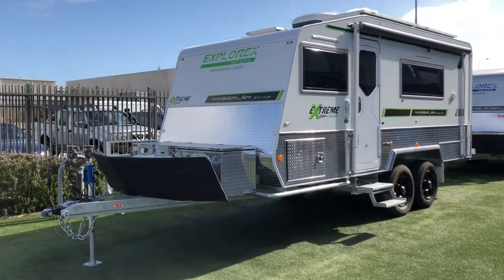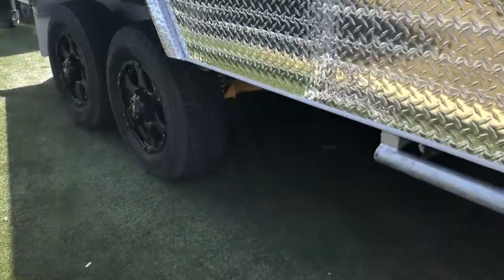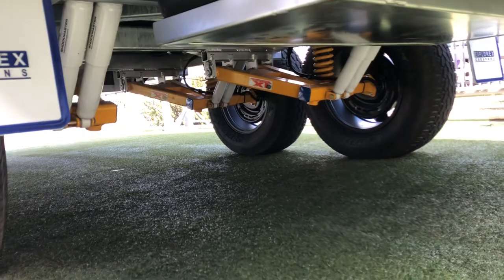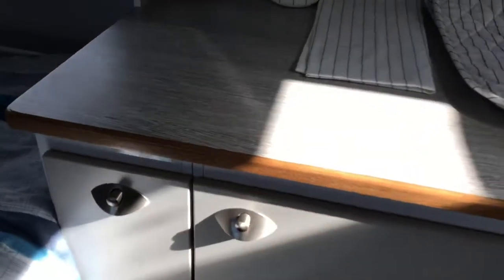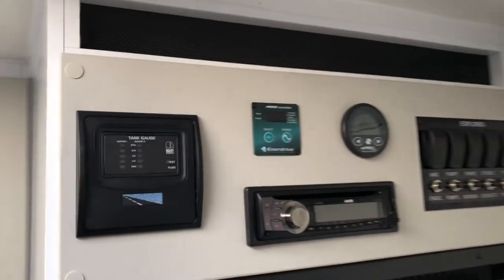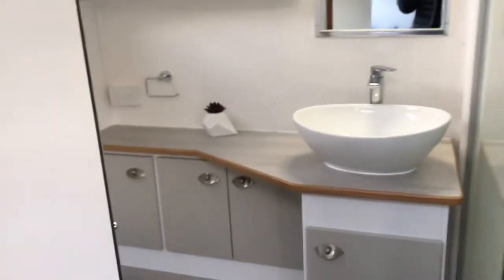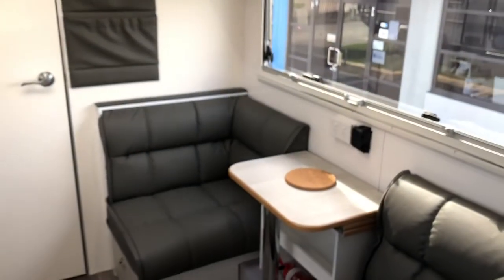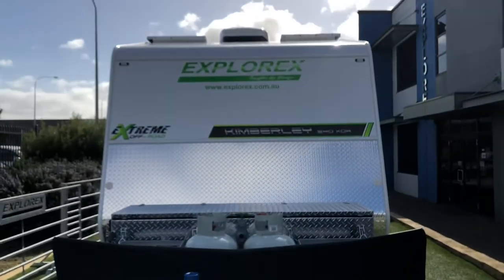2018 Explorex Kimberley “Adventure” Walkthrough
NEW MODEL*** Kimberley “Adventure”

Explorex Caravans is a proud Western Australian caravan manufacturer specializing in construction of true off road caravans. The Kimberley 5.4M Tandem Axle is the latest model to hit the Explorex range and the first as part of our new “Adventure” series. The Kimberley unlike the other is built on a tandem axle and features a much narrower body than all our other caravans. The adventure series will feature a new range of smaller more compact and lighter caravans still packed with all the great Explorex features.

Features:
4” Hot dip galvanised chassis, Cruisemaster XT Coil Spring Suspension, front tool box, 2 x gas bottle holder, 2 x jerry can holder, 4 x 82L water tanks, Dometic roll out awning, full annex, large front tunnel boot, dual rear spares, east-west bed, leather café dinette, 3 burner gas stove, water filter tap, microwave, 2 door 140L Dometic fridge/freezer 12/240V, 12v LCD TV, Camec front load washer, Enerdrive power inverter, Edrive battery/solar monitor, 2 x deep cycle batteries, tank gage, cd/dvd/radio/aux, 12v lighting throughout, diesel heater, Dometic roof top air conditioner, full ensuite with full height shower, 12v & 240v power outlets, smooth white aluminium cladding, gas/electric hot water, Thetford cassette toilet, roof hatch, two water pumps, bbq/generator slide on toolbox, 16” tyres